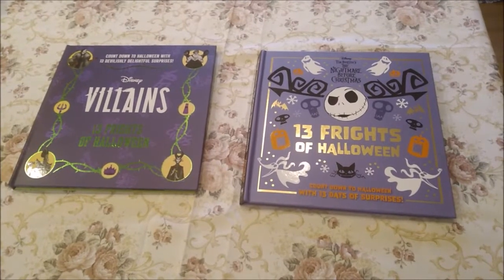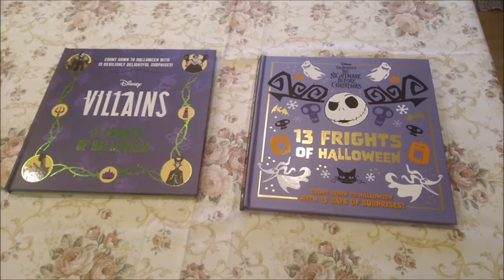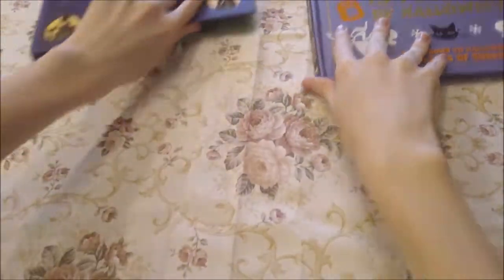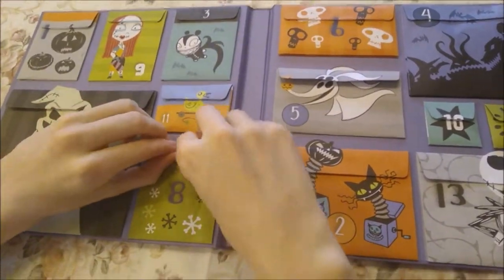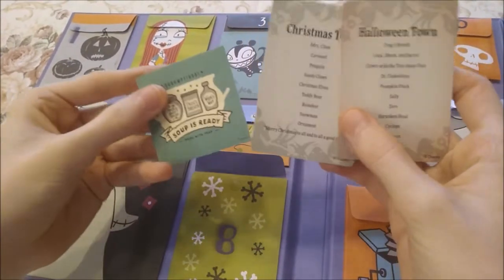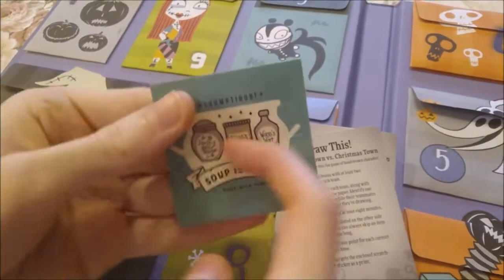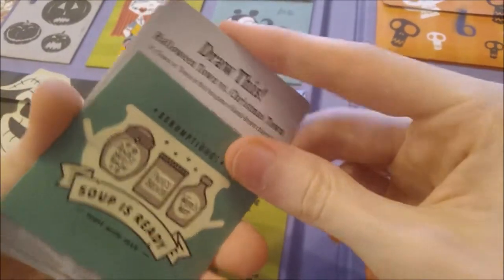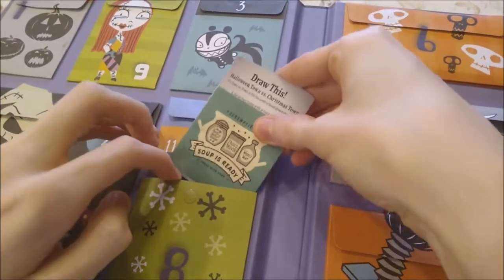Disney 13 Frights of Halloween Countdown Day 8 | Drawing Game | Matching Game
It's day 8 of our Disney 13 Frights of Halloween countdown here at Finding Disney Magic! The Nightmare Before Christmas and Disney Villains books are proving to be spooky fun!

We open 2 games today. There is a drawing game similar to Pictionary featuring Christmas Town and Halloween Town from The Nightmare Before Christmas. The scratch and sniff sticker prize has an interesting fragrance.

We also open a match game, like Memory. There are different Disney villains and items representative of them with this game. I linked the matching game from day 6 of our countdown.